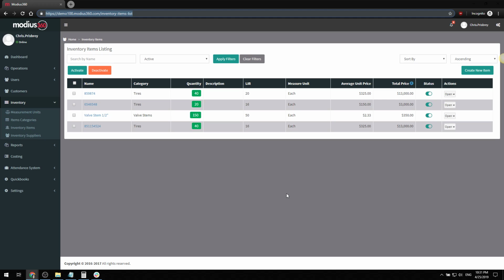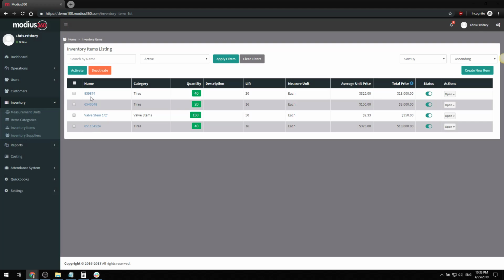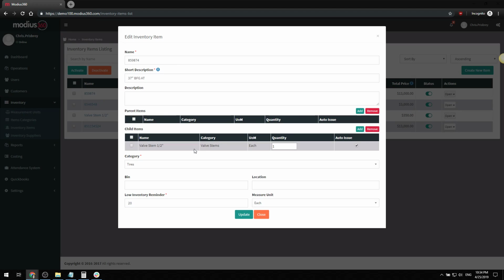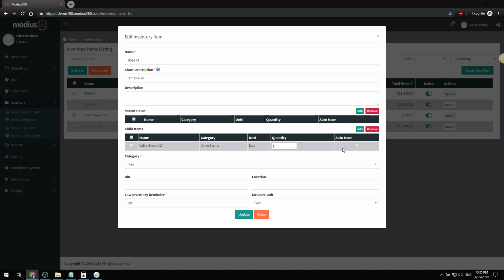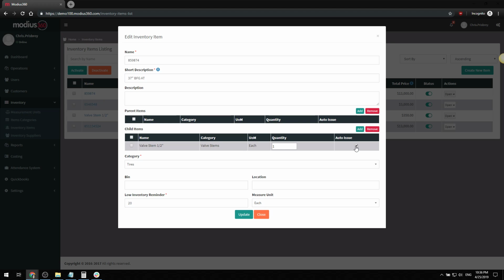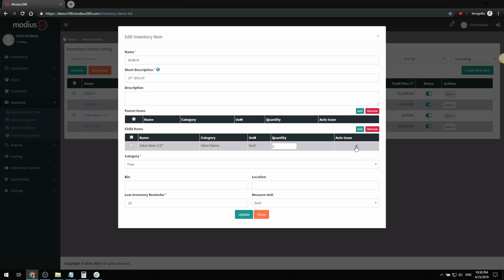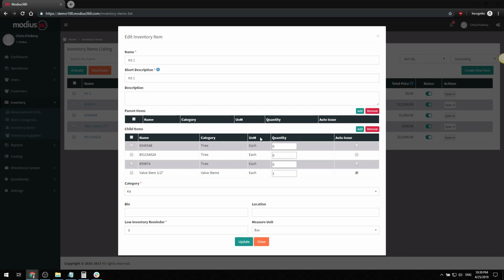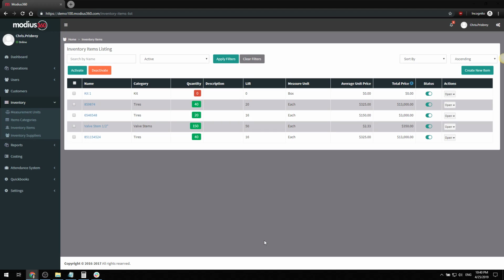12 - Understanding Parent/Child Roles